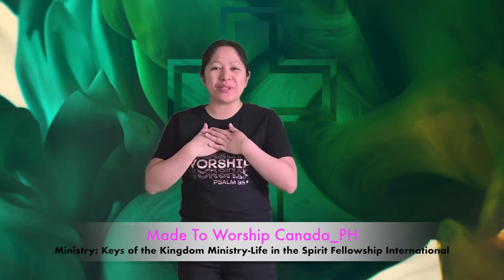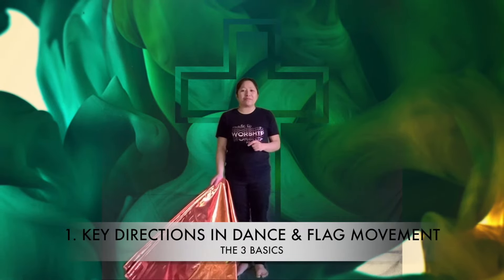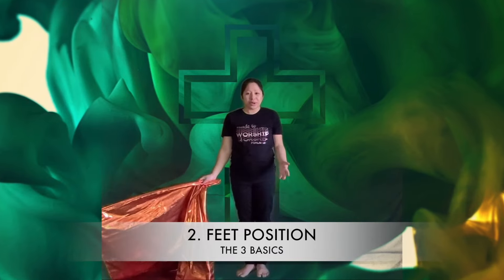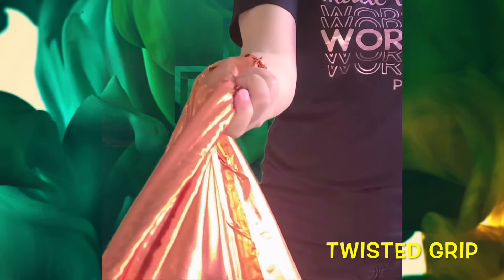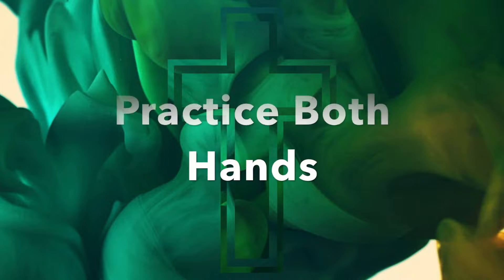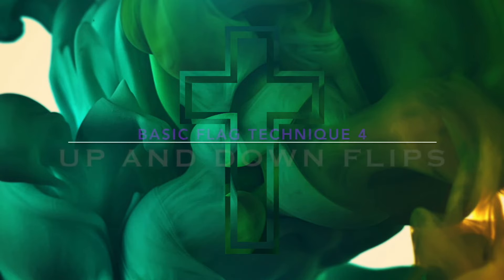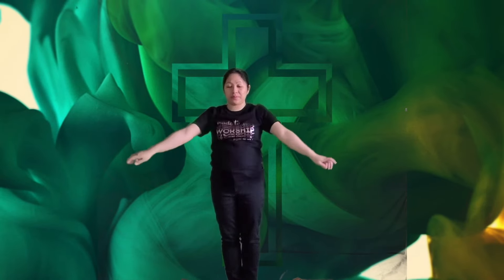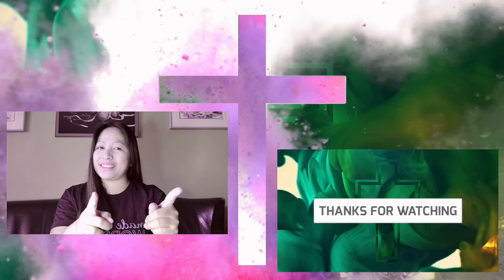BASIC WORSHIP FLAGGING TECHNIQUES FOR BEGINNERS // Worship Flags Tutorial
This tutorial is based on our Dance Ministry Syllabus. I pray that it will help you or your dance ministry to dance with flags skillfully and worshipfully for the Lord. 🙏🙏🙏